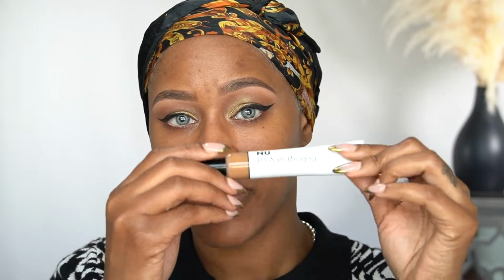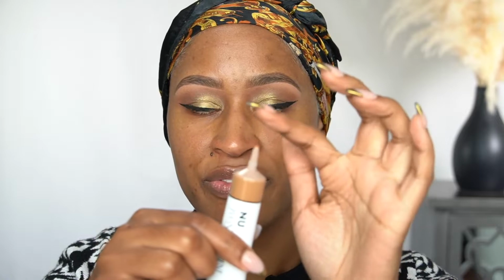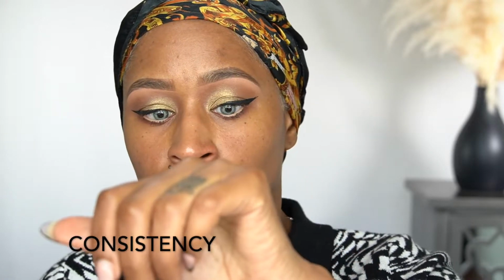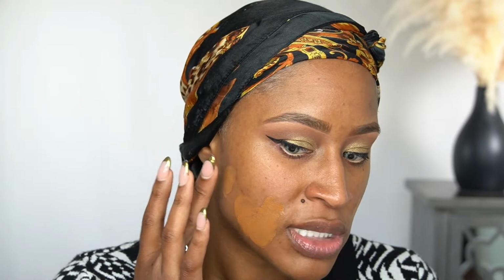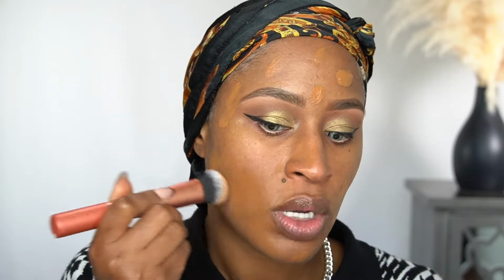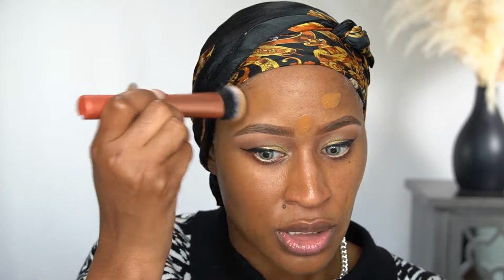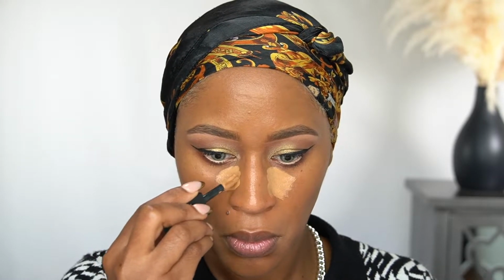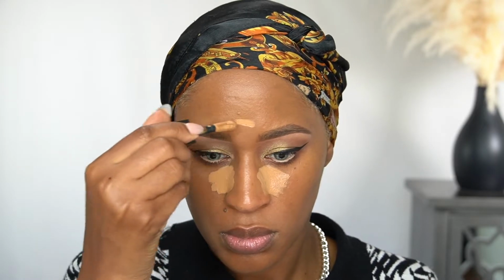BEST TINTED MOISTURIZER?!? YSL NU BARE LOOK TINT HYDRATING FOUNDATION | ARIELL ASH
11601 SHADOW CREEK PKWY
                     SUITE #111-637

ITEMS MENTIONED IN THIS VIDEO:
Yves Saint Laurent NU BARE LOOK TINT Hydrating Skin Tint Foundation- 16
Huda Beauty Faux Filter Concealer- 6.5 Brittle
MAC pro longer concealer- nc45
Huda Beauty tantour contour cream- Medium
Absolute NY Pro Bronzer- Dark
MAC PRO loose highlighter pigment- gold
Laura Mercier Translucent Loose Powder
Charlotte Tilbury airbrush flawless finish powder- 02 Med
Huda Beauty lip color- Crushed
MAC creamsheen- BoyBait
Morphe Continuous setting spray